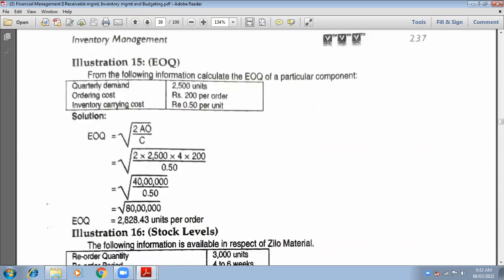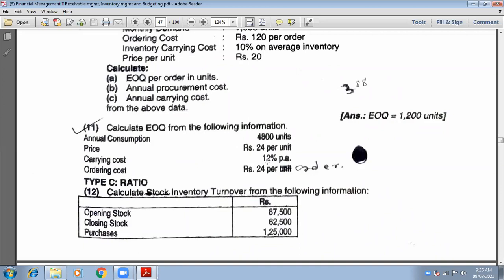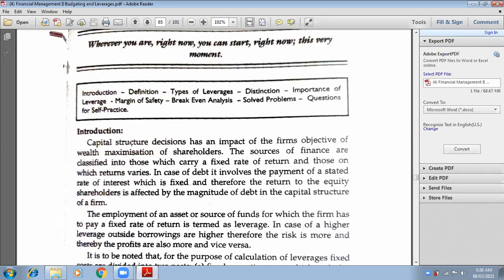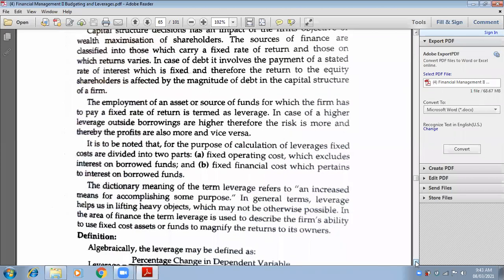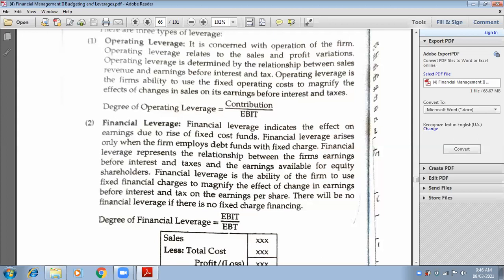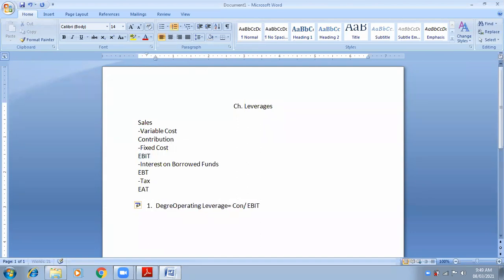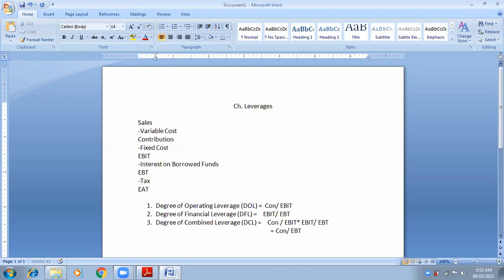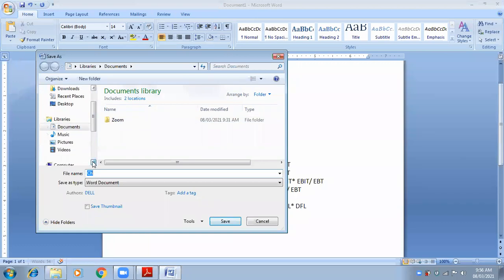8 March Leverages (1)